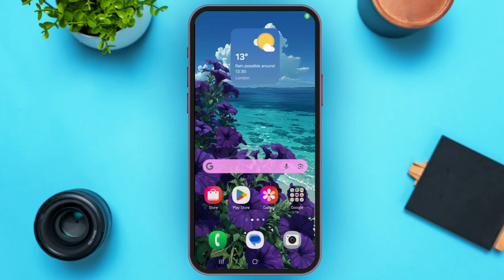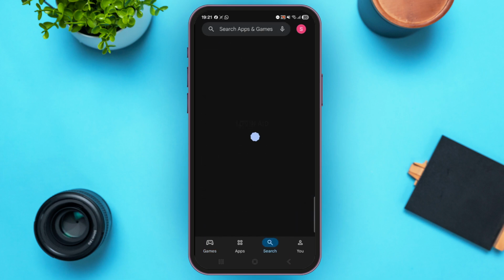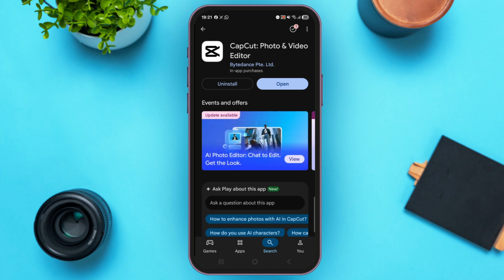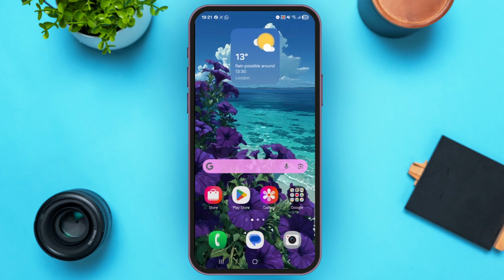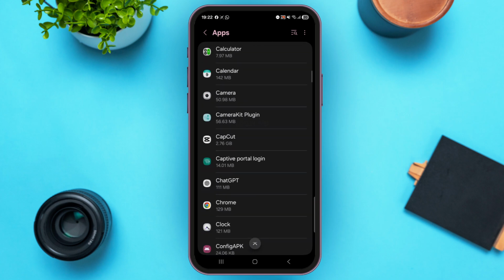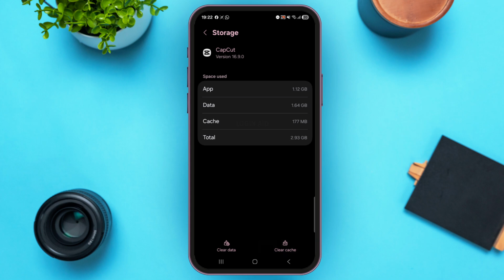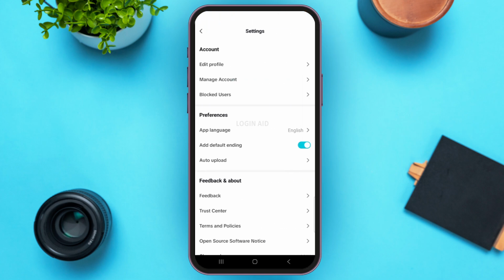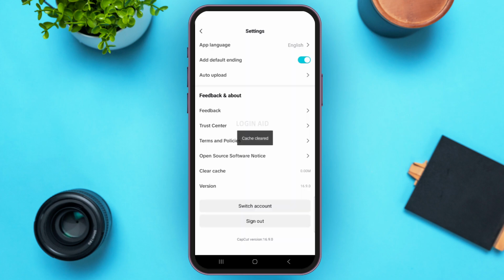How To Fix CapCut Stuck At Loading | Resolve CapCut Loading Screen Issues 2026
This tutorial covers the most effective solutions to resolve CapCut loading screen issues on both Android and iOS devices. Learn how to clear app cache, fix network problems, update CapCut to the latest version, and troubleshoot common bugs causing the app to freeze.